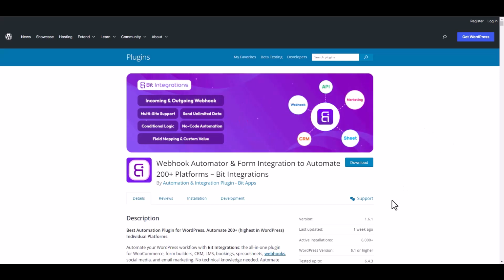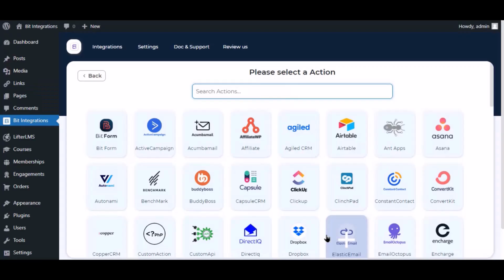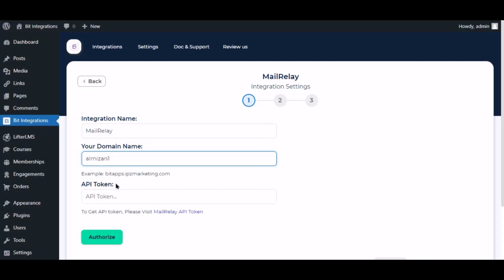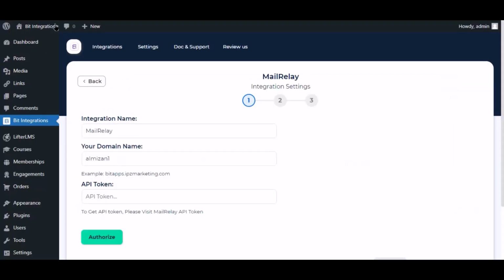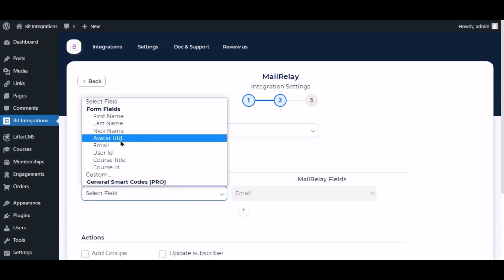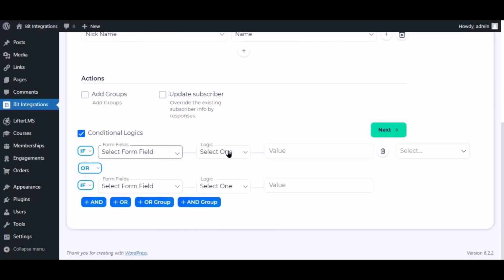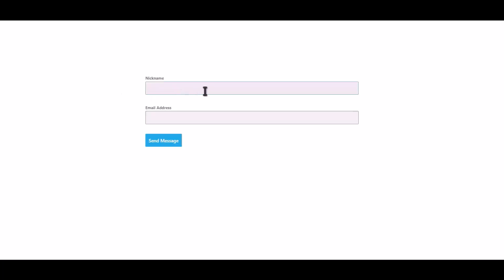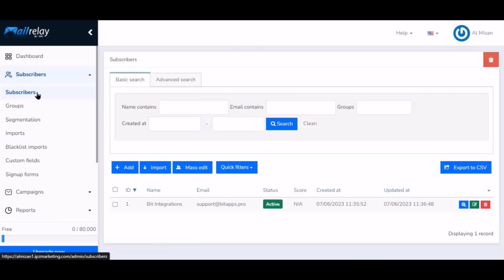Integrating SureForms with Mailrelay | Step-by-Step Tutorial | Bit Integrations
🔗 Want to boost your email marketing game? Join us in this tutorial where we unveil the seamless integration of SureForms with Mailrelay, a versatile email marketing software. Learn how to effortlessly connect these tools using the powerful Bit Integrations WordPress plugin.

In this video, we'll guide you through the step-by-step process of integrating SureForms with Mailrelay using the Bit Integrations plugin. Watch as we transform SureForms submissions into impactful email marketing campaigns within Mailrelay. Experience the magic of streamlined automation and data synchronization for enhancing your email marketing strategy.

Key Highlights:
✅ Step-by-step walkthrough for integrating SureForms with Mailrelay using Bit Integrations for WordPress.
✅ Leverage your SureForms data to create engaging email campaigns with Mailrelay's powerful features.

Whether you're a marketer, business owner, or enthusiast, this integration empowers you to seamlessly merge SureForms with Mailrelay. Watch now to revolutionize your email marketing endeavors!